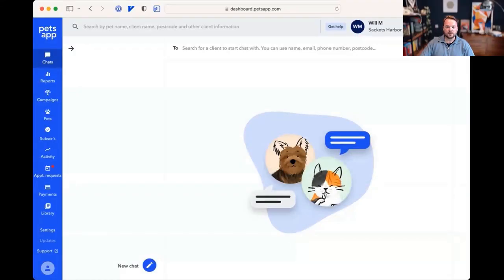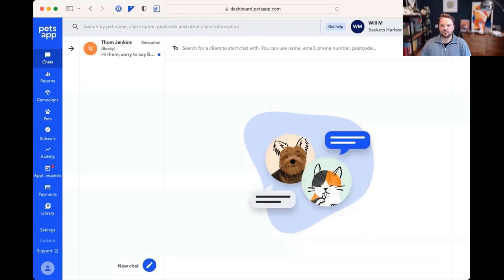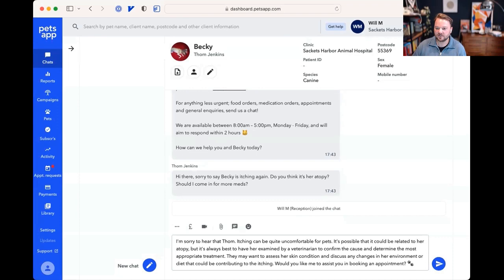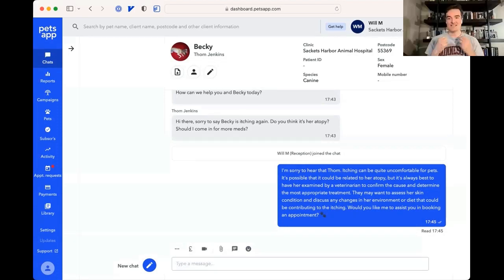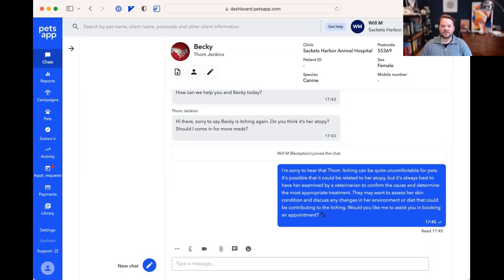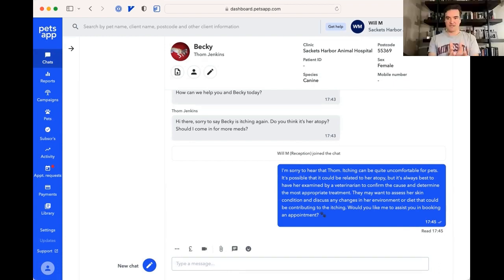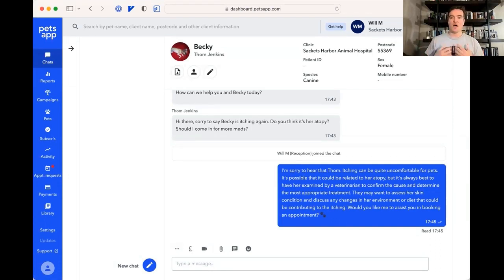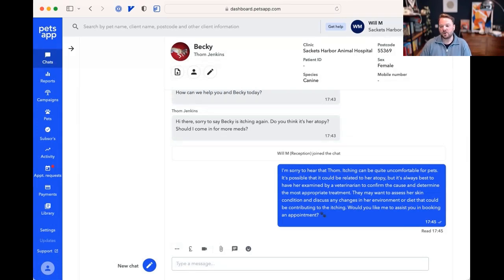The First AI Communication Assistant for Veterinary Teams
Introducing PetsApp CoPilot: The First AI Communication Assistant for Veterinary Teams. Employing the latest from OpenAI PetsApp CoPilot combines the PetsApp pack’s decades of veterinary expertise and customer service knowledge with the power of AI; creating tailored responses to help with the most difficult chats, instantly.